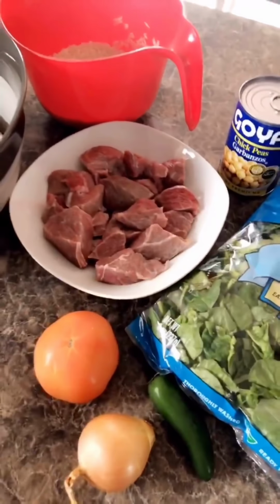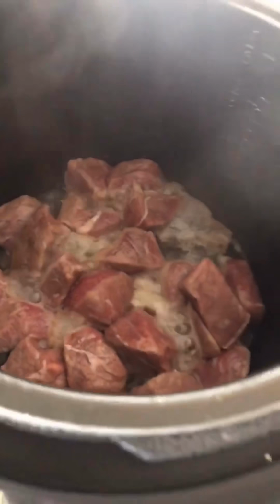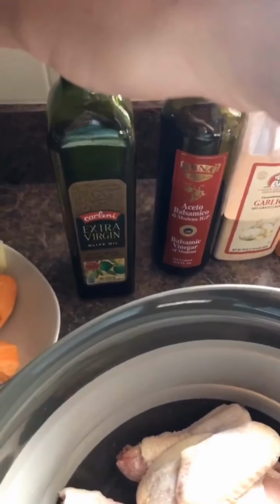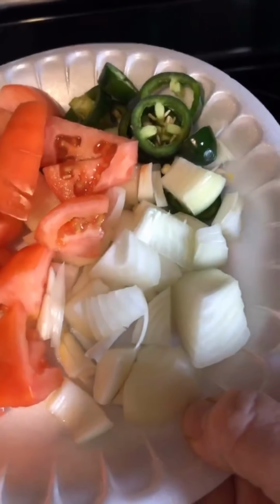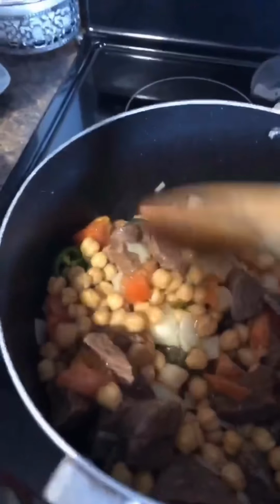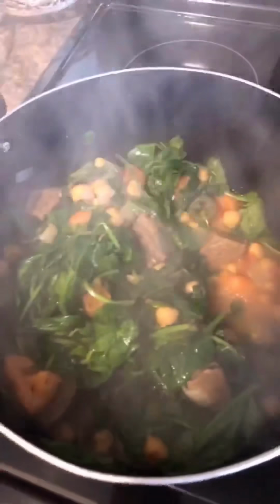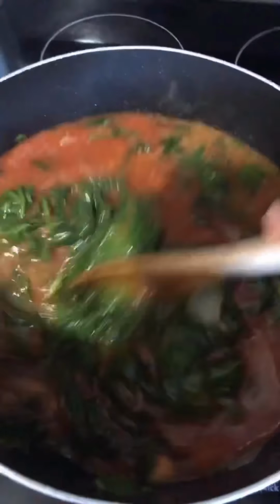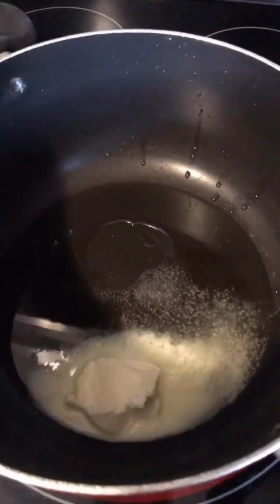Spinach and chickpea stew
A delicious spinach and chickpea stew with chunks of beef in it  served with white rice